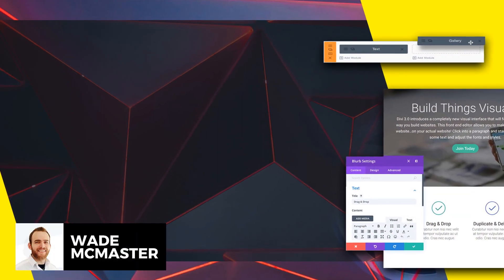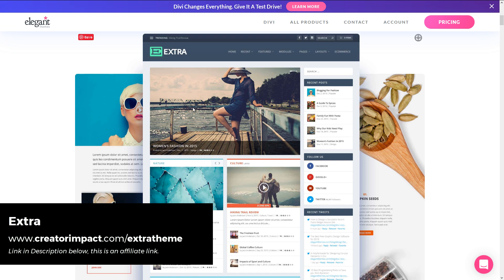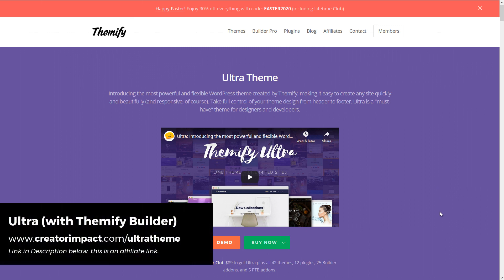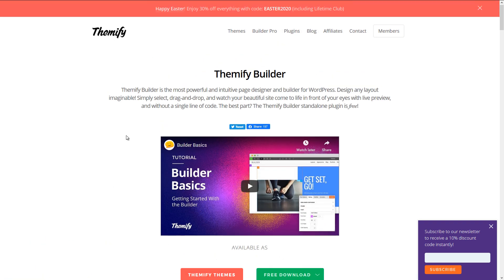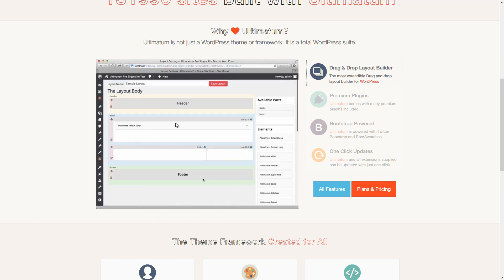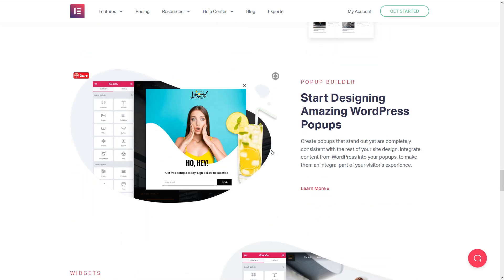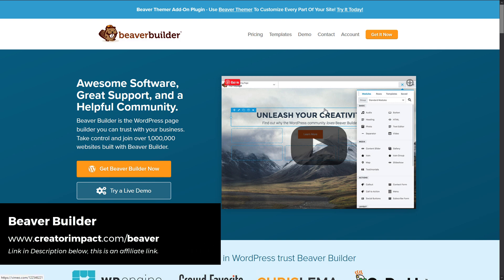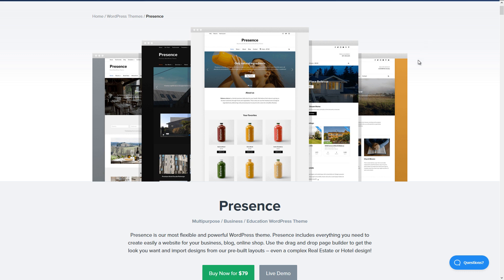Top 12 WordPress Page Builders to Create Stunning Websites!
In this video, I cover the best WordPress Page Builder Plugins & Themes available in 2020 that are customizable, Drag/n/Drop and easy to use. These are perfect for you to build your next WordPress website with or even redesign your current blog into its new glory!

If you're looking to get your hands on these Website builders I have some information below that can help. But below I list what they are and where to get them!

In these top WordPress Plugins & Themes

So you have a WordPress website you need to customize and build yourself but how do you even do that?

You need to find a Customizable Drag’N’Drop WordPress Theme or Page Builder.

But which is the best?

Some are way too complex and confusing, some STILL require a tonne of coding knowledge and you just don’t know how to code or build a WordPress Theme from scratch.

That’s cool, you’re a blogger, not a designer.

Getting your website designed to the high standard you hold can be expensive if you hire a professional web designer. But if you’ve got some time on your hands this is where Drag’n’Drop / customizable WordPress Themes come into play, but you need to find the right one for you.

So I compiled this Theme Builder / WordPress Page Builder list.
I’ve tried out many customizable WordPress Themes in my time and needless to say there are some pretty crappy ones out there.  Some complicated, some too simple, some just plain buggy and carry poor performance.

The following WordPress Themes are customizable, have differing levels of complexity and are all solid. They’re the cream of the crop, best customizable themes on the internet that will give you the best bang for your buck. Many are complete themes such as Divi, many are separate page builders like Elementor.

So I created this video.  Check it out and I hope you find it useful!

Learn how to get your business or blog online, reaching more people and making more money! Follow Creator Impact on Social Media!